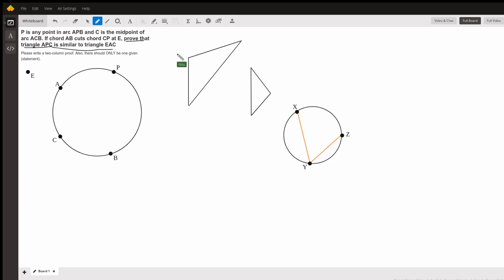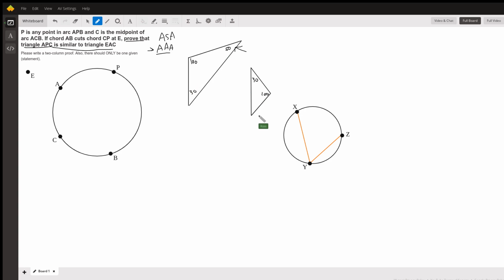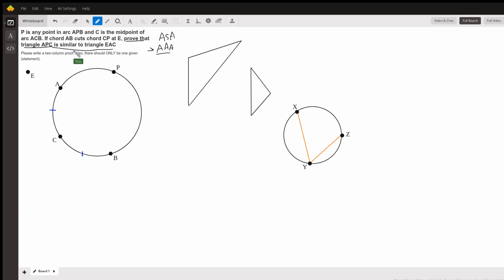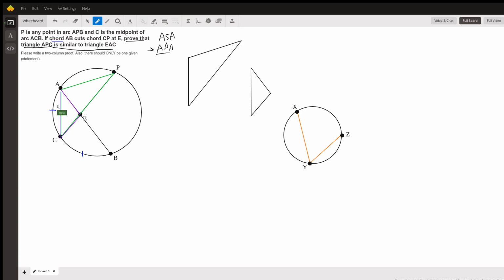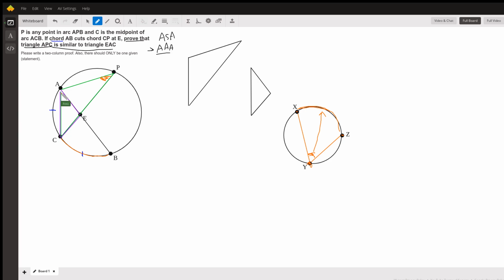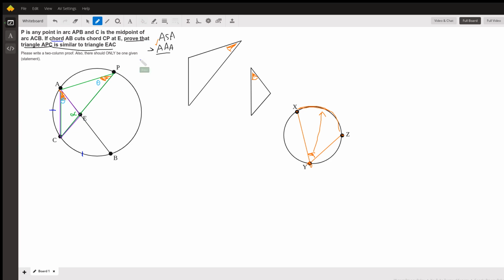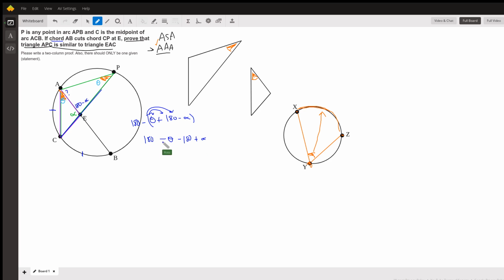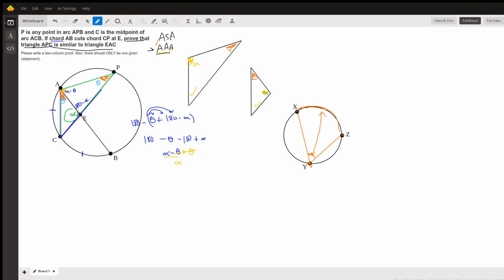Using Properties of Circles to Prove Triangles Similar (Advanced)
Question: P is any point in arc APB and C is the midpoint of arc ACB. If chord AB cuts chord CP at E, prove that triangle APC is similar to triangle EAC
Please write a two-column proof. Also, there should ONLY be one given (statement).

Answered By:

Ross C.

Written Explanation:

Hi there,You picked a doozy of a problem, but I hope my explanation helps you to understand it!Ross